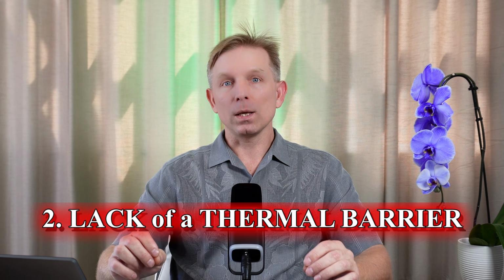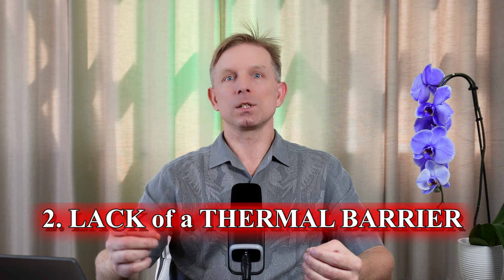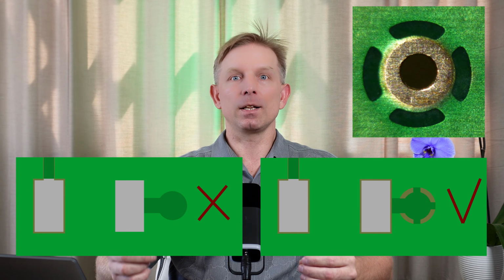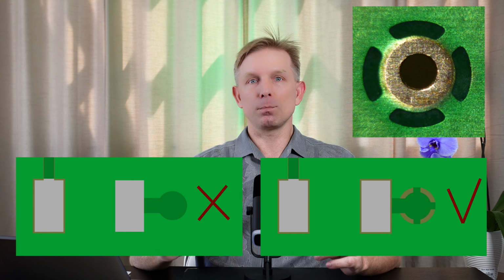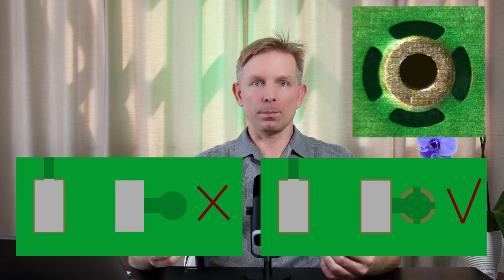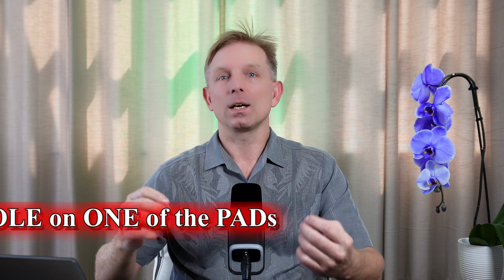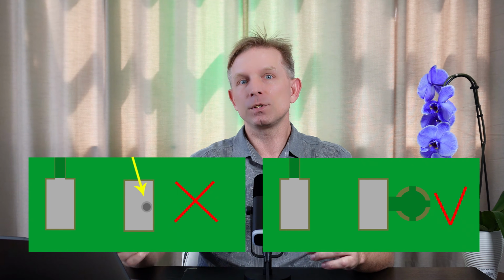Tombstone Defect in Soldering Electronic PCBs. Why?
The Tombstone defect in Soldering Electronic PCBs - common issue in Electronics PCB reflow soldering in oven, where an SMD component lifts on one pad and detaches from the other. This defect also known as the Manhattan effect, Chip lifting, or Stonehenge effect occurs during reflow in surface mount ovens for printed circuit boards.
In this video I will discuss 6 reasons why tombstone effect occurs with SMD components such as capacitors, resistors, diodes and many more.
Understanding these issues is crucial for electronic PCBs manufacturing and proper SMT component placement on Printed Circuit Board.

In this video, we’ll break down six key reasons why this happens and how to prevent it. You’ll learn about:
✔ Temperature imbalances from an incorrect reflow profile
✔ Uneven heating due to missing thermal barriers
✔ Via hole placement affecting heat dissipation
✔ Unequal solder paste volume pulling components off the board
✔ Mismatched pad sizes causing surface tension shifts
✔ Poor stencil design leading to incomplete soldering

00:00 Explanation of the defect
00:36 1 Couse - Temperature imbalances from an incorrect reflow profile
01:24 2 Couse - Lack of a Thermal Barrier (Relief)
01:51 3 Couse - Via hole Locating on One of the Pads
02:22 4 Couse - Unequal solder paste volume on Two Pads
02:42 5 Couse - Different Sized PCB Pads
03:02 6 Couse - Low Quality Stencil and Design that Clogs with Solder Paste
03:28 Conclusion